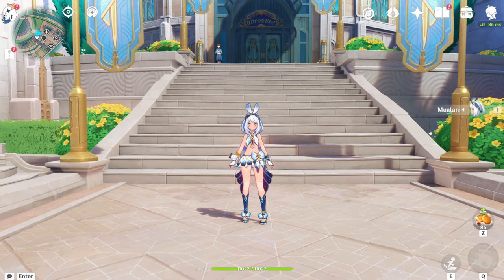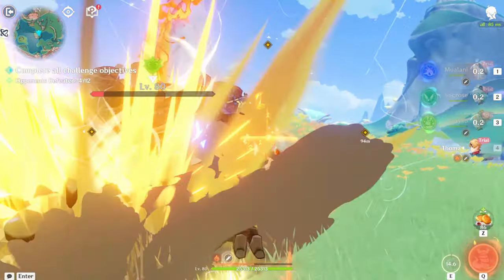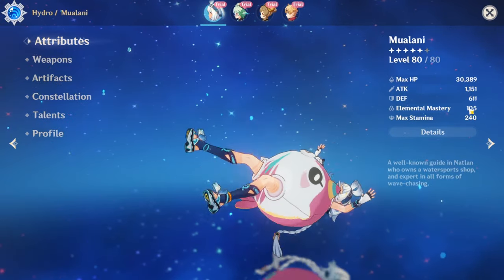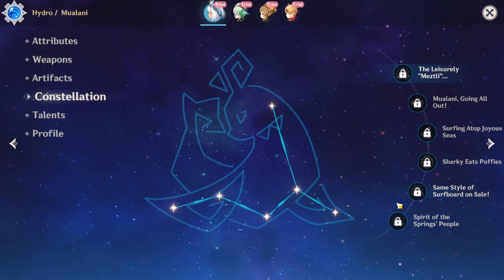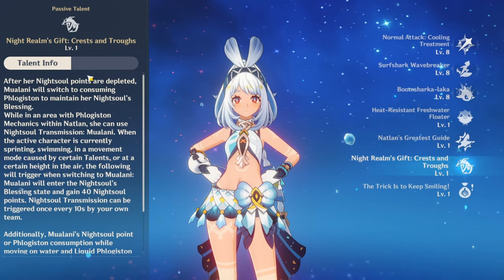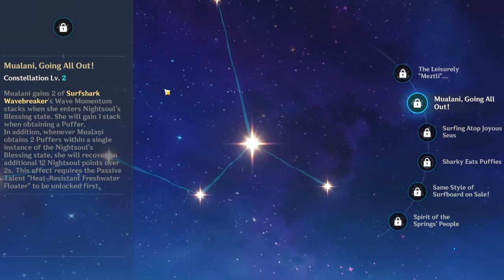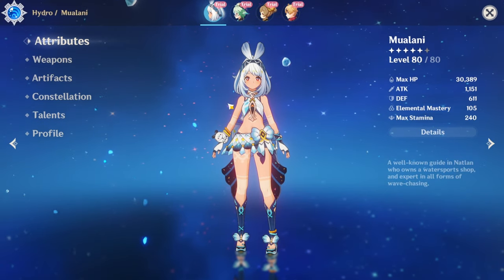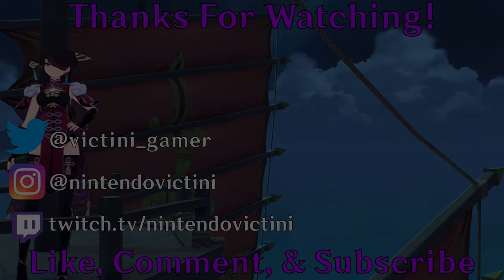Mualani Test Run | Genshin Impact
I test out Mualani for the first time and give my thoughts and opinions on her gameplay, kit, and everything in between!

Training - Super Smash Bros. Ultimate